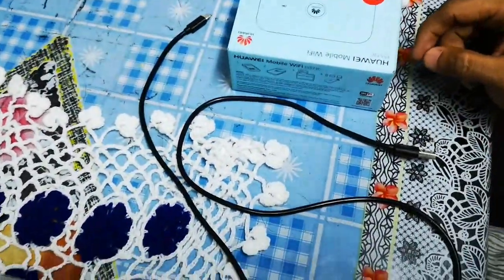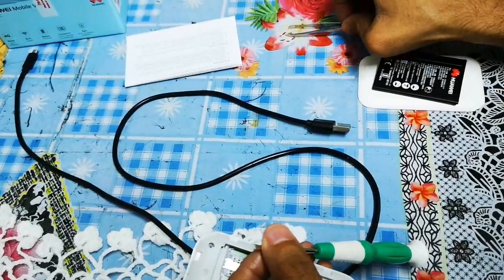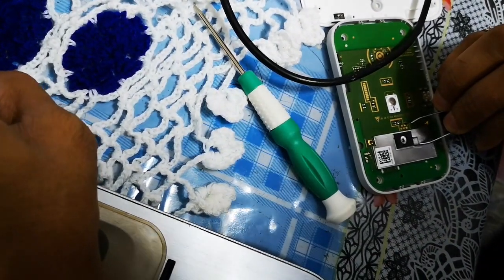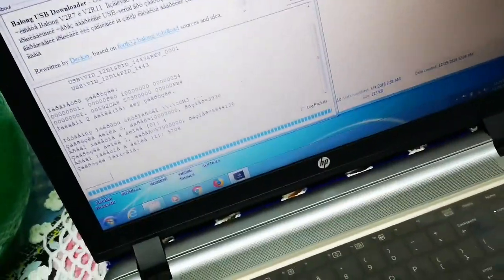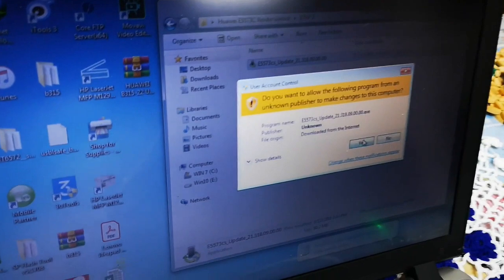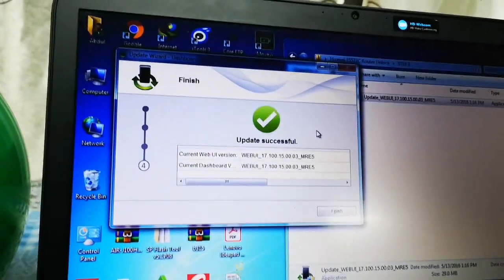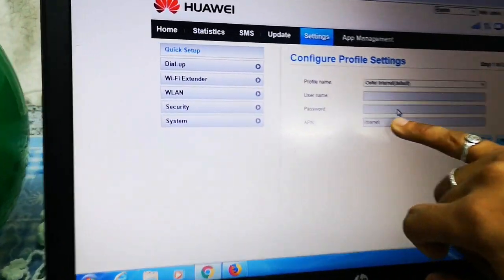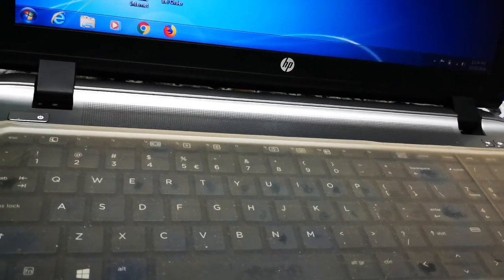Huawei free LEARNING Unlocking E5573C boot shot easy. mtn,zambia,zamtel,hai,zong,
DATAMAX
This is my Second Tutorial Video on how to Fully Permanently Unlock Huawei E5573c-609 router by Boot Shot method. for the files download link is below.
for Huawei E5573-856 CEC Liquid HAI router,download files from this link.and use same methods.

HUAWEI DRIVERS & BIN

many Thanx to my Janu for the Support and capturing

TAKE NOTE:THIS VIDEO IS FOR EDUCATIONAL PURPOSES ONLY.IN NO WAY WILL I BE HELD RESPONSIBLE BY ANYONE FOR ANY DAMAGES OF ANYTHING GOING WRONG WITH YOUR DEVICES.YOU ARE LIABLE FOR ANY ITEM THAT GETS BRICKED BY WRONG METHODS OR FIRMWARE OR POWER FAILURES/ PROCEDURES.

Keep in touch for more TECH videos.
you can also Request for videos you would like.